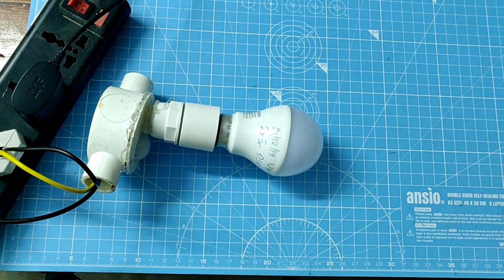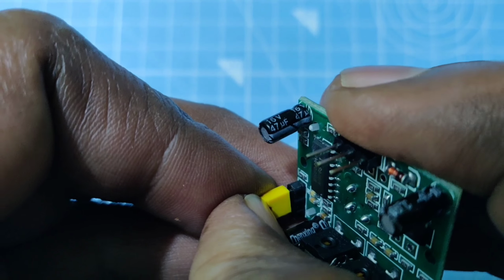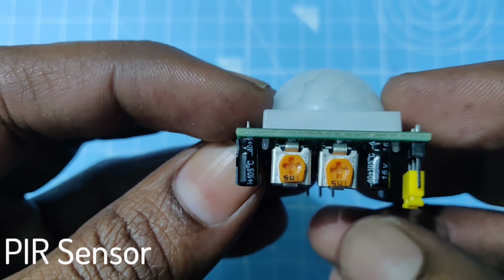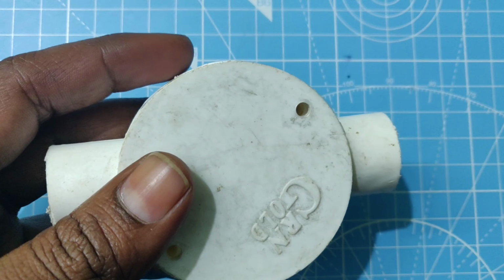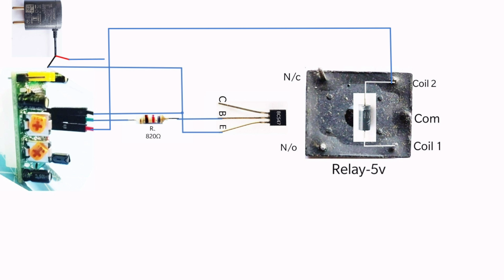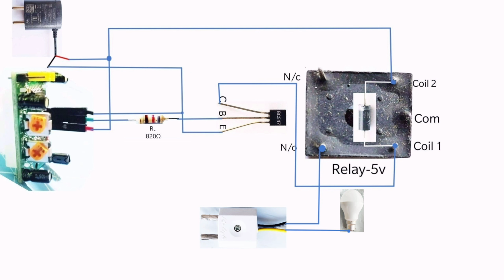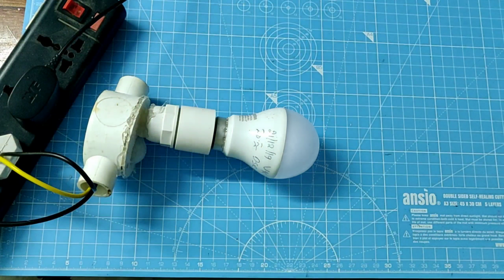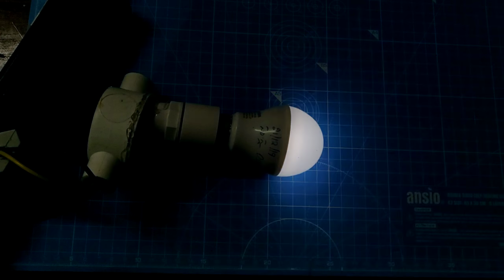How to make a motion sensor light at home with explanation | PIR sensor | Transistor-BC547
In this video, I have explained the working of a PIR sensor and how to make a motion sensor circuit. Please give your valuable suggestions in the comment box.

1. PIR sensor
2. BC 547 transistor
3. 820 Ω resistor
4. 5v dc supply
5. 5v relay
6. Light bulb
7. Bulb holder
8. IN 4007 Diode